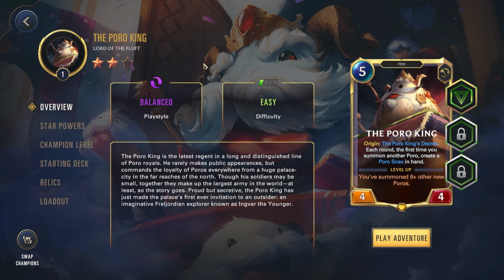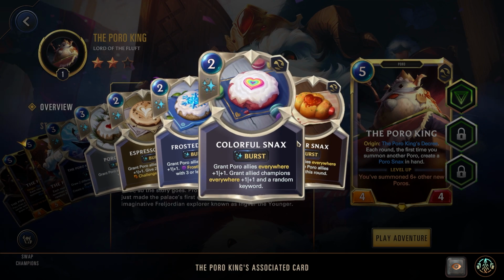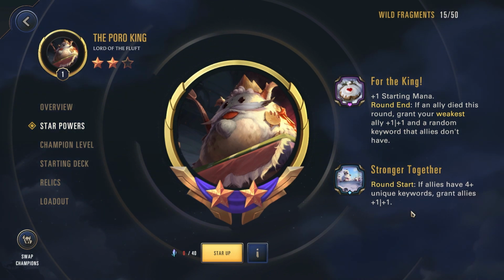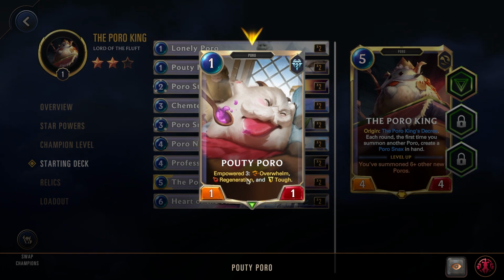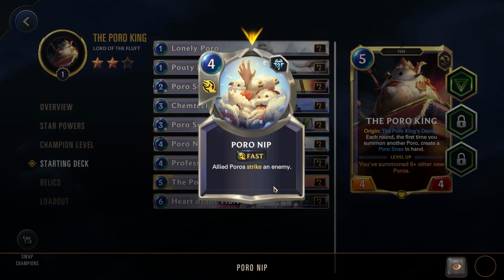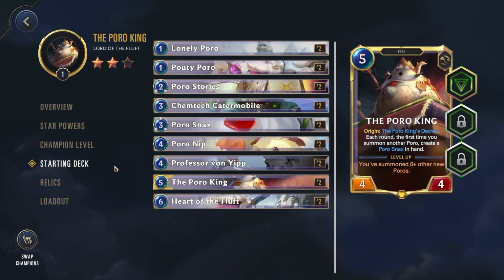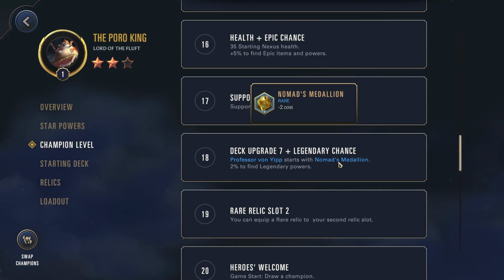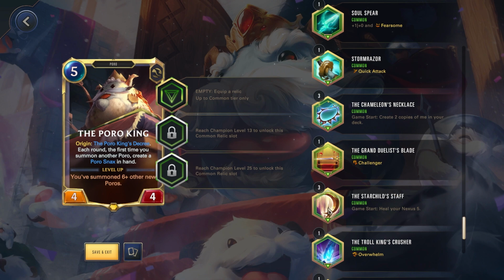The Poro King Impressions | Path of Champions